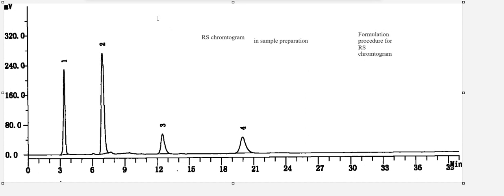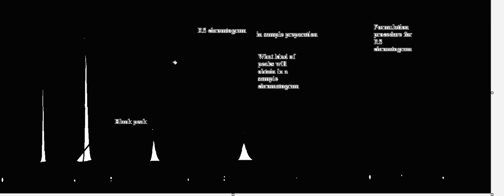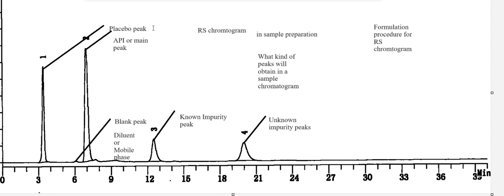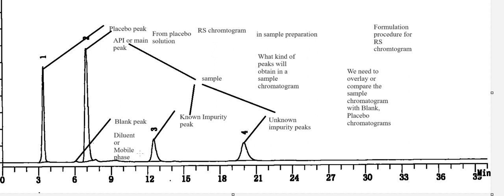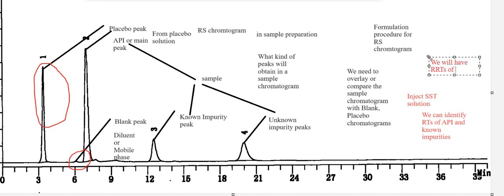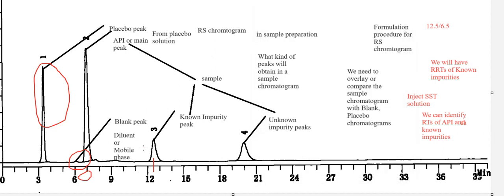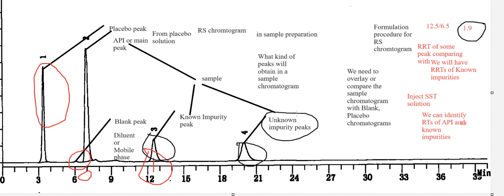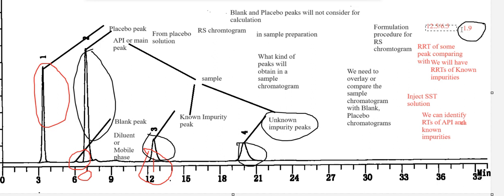RS Chromatogram#analytical processing pharmaceutical analysis#pharmatipszone#how to process RS